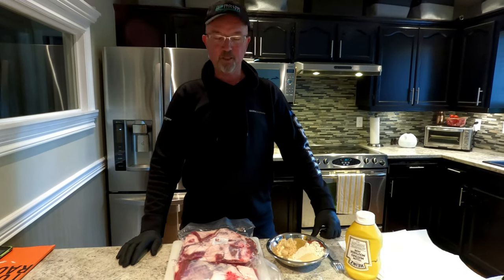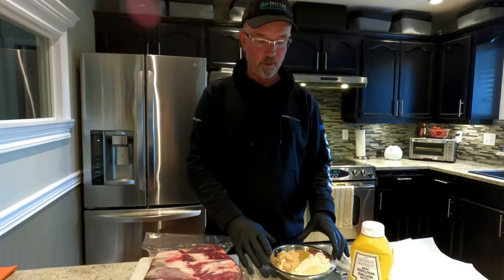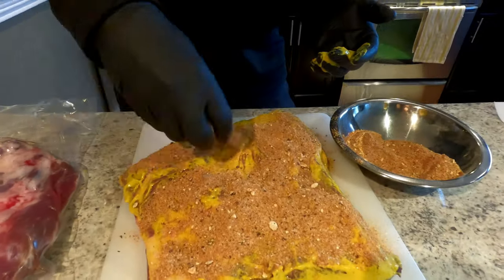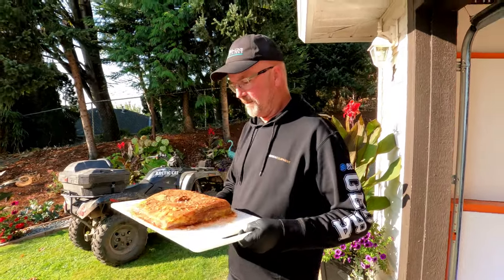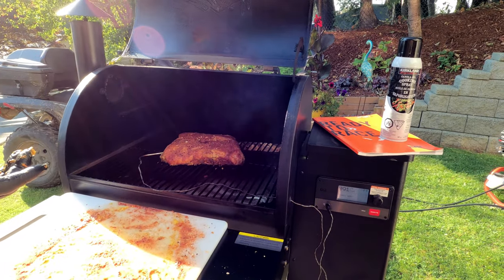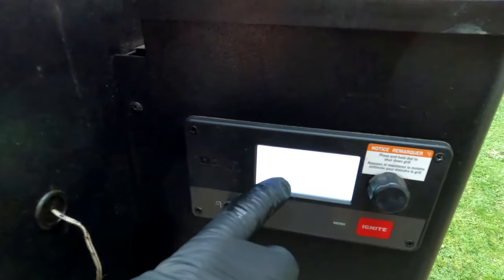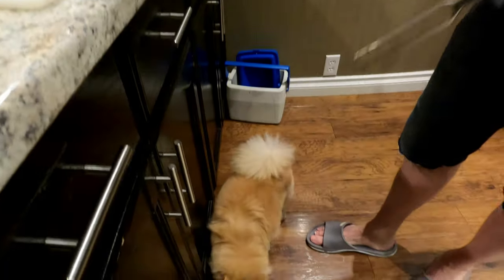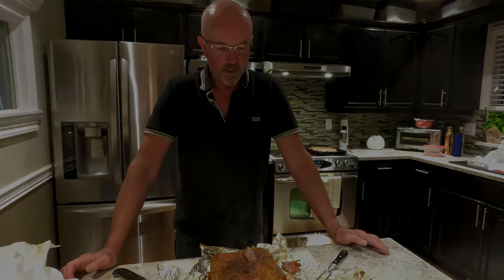Smoked Beef Brisket